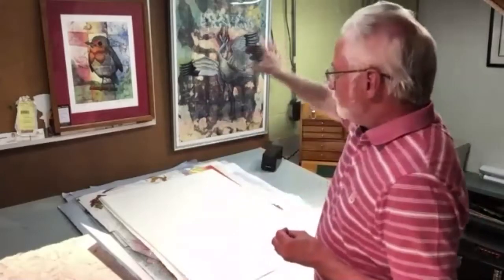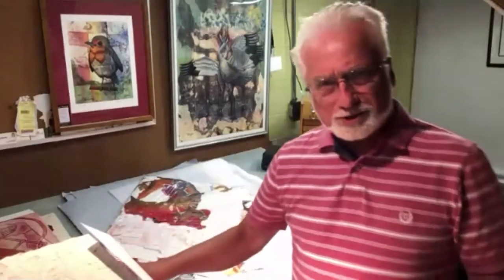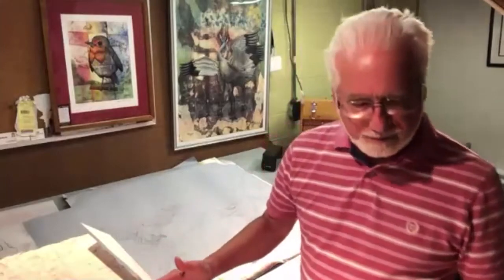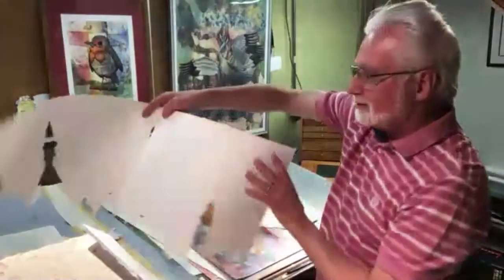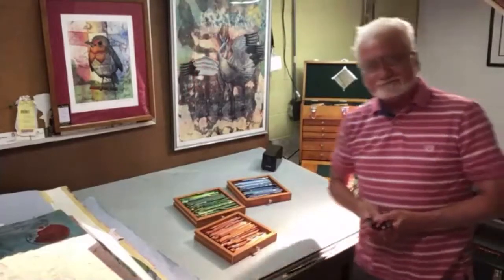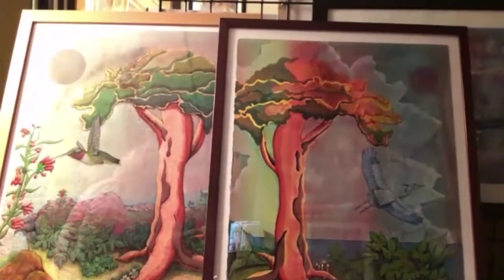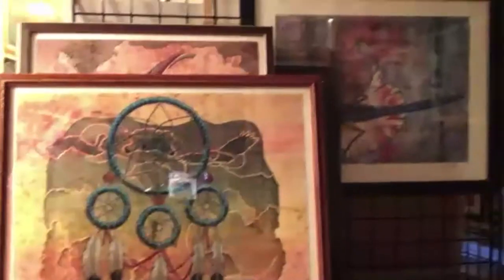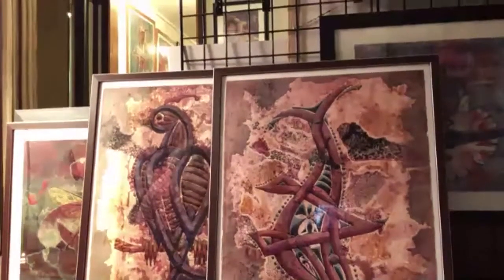Artist Talk with Jack Pachuta | Cedarburg Art Museum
Join Director Samantha Landre in learning about Jack Pachuta's art process and inspiration as a part of our remote artist talk series!

The Cedarburg Art Museum is supported in part by the Wisconsin Arts Board and the National Endowment for the Arts.